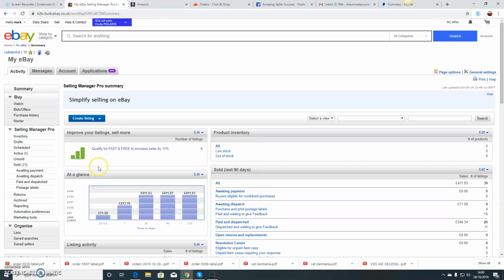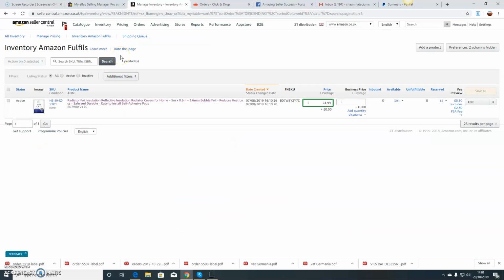Amazing Results From Our Student Mark Thomas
Amazing Results From Our Student Mark Thomas who is crushing it with his new private label ebay/amazon business